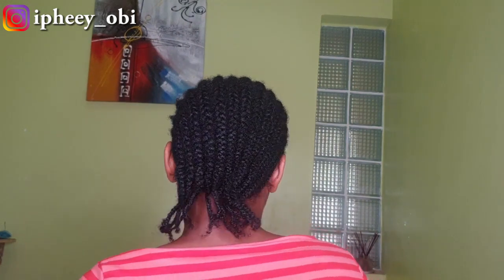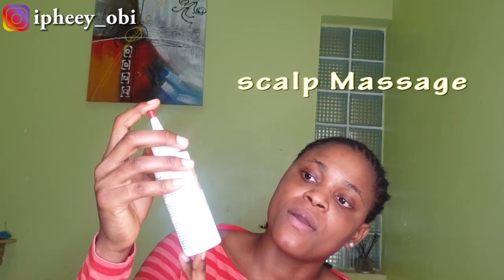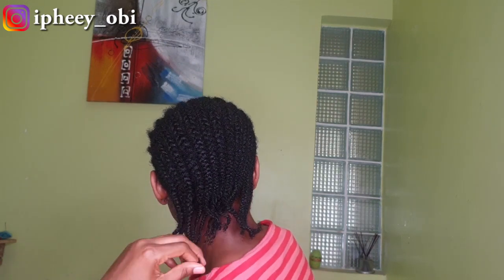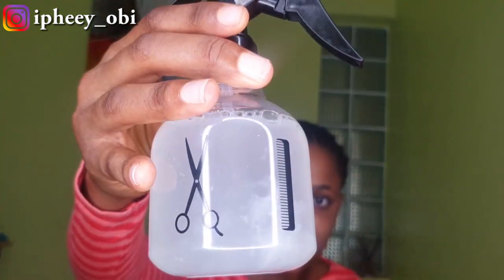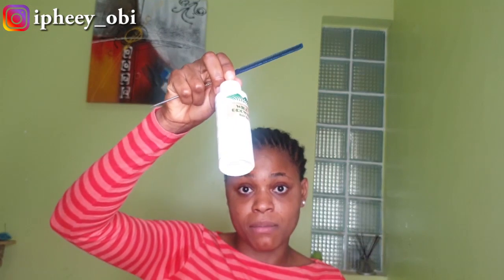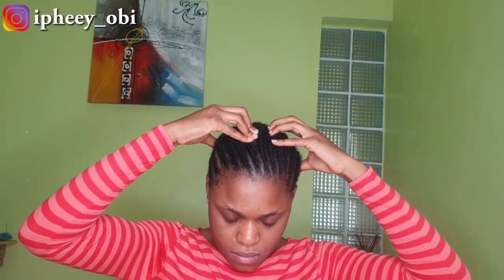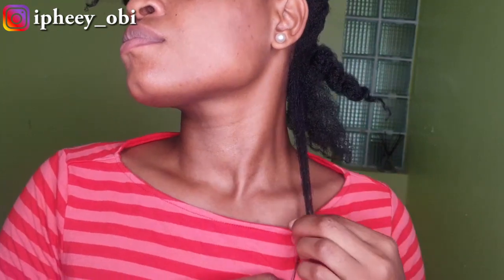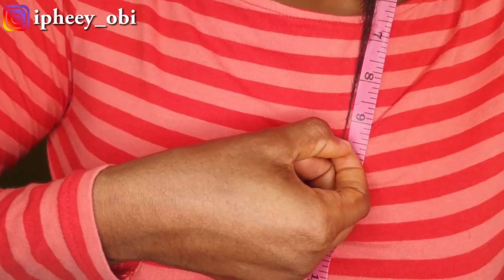TAKING OUT CORNROWS AFTER 1 MONTH☺️! (NEW GROWTH!!)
Taking out my cornrows after a month helped me to acquire about one more inch of hair growth and I'm so excited.

I used rice water to spray on my hair first before taking out cornrows so that after taking them down my hair will be easy to detangle (RICE WATER MAKES DETANGLING EASY)